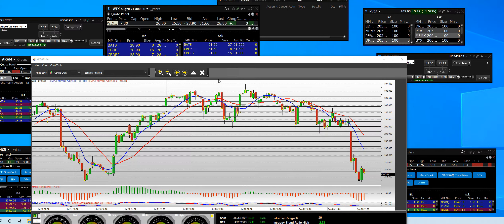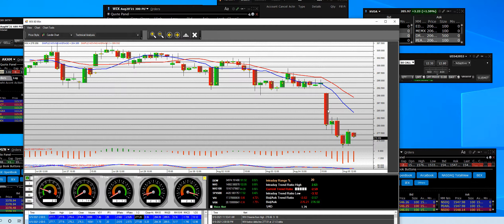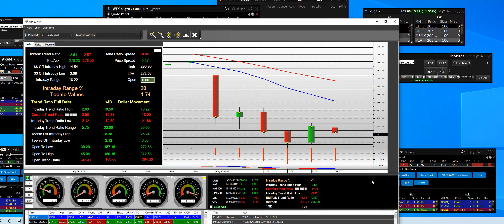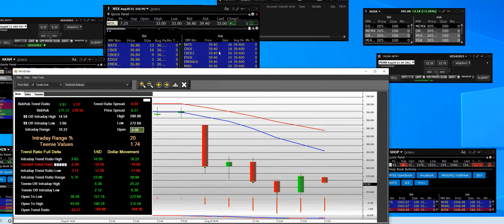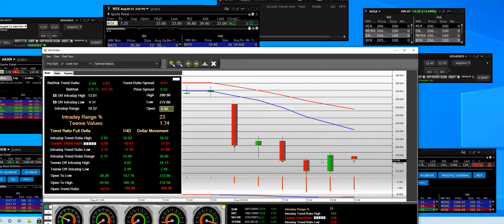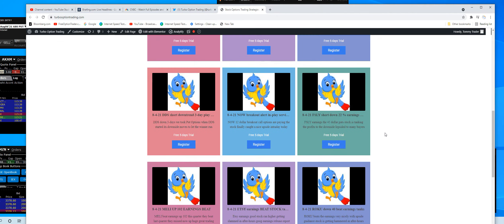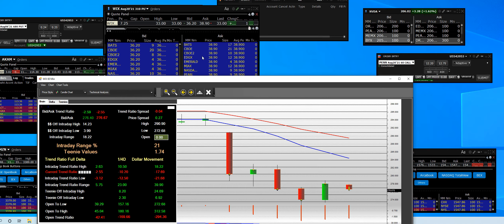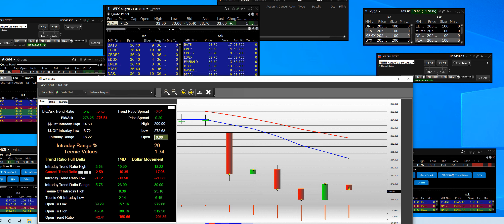8- 5-21 WIX 310 put options In-play now big reversal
WIX 60 min chart 310 put options directional price ranges intraday trading options with the trend of the stock

sign up free 5-day trial

• Options Screener

• STRADDLE AND STRANGLE
Short Straddle Enter our TurboOptionTrading technical analysis courses sing up for this section.
Long Straddle
Short Strangle
Long Strangle

Stock Market Overview Training School

o Volume Leaders daily movement
o Volume Advances daily ranges
o Trading Liquidity high dollar price amounts

o INDICES
o Market Indices live trading signal daily via live trading room
o Russell Indices leading stocks vs. declining stocks
o Volatility Indices reading the stock market sentiment
o Commodities Indices tell us the prices for all areas
o US Sectors Indices tells traders market directional patterns
o World Indices every country outside of the U.S what their markets are doing that affects United States Markets